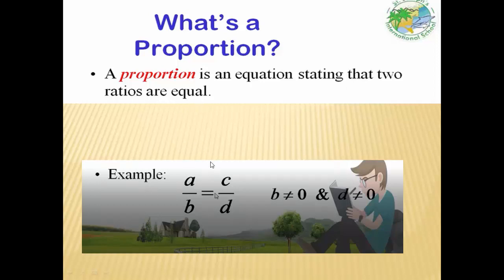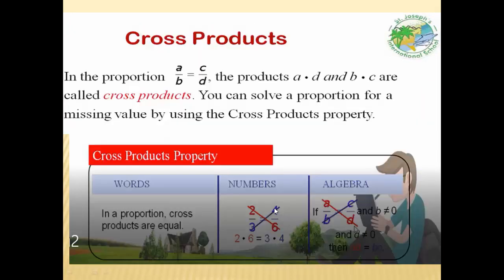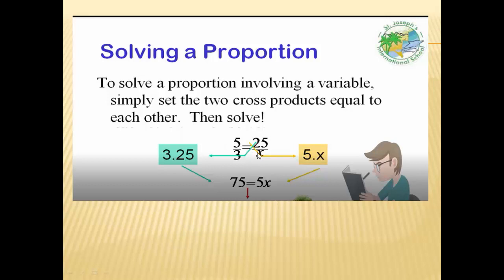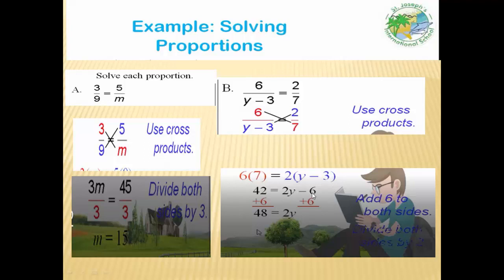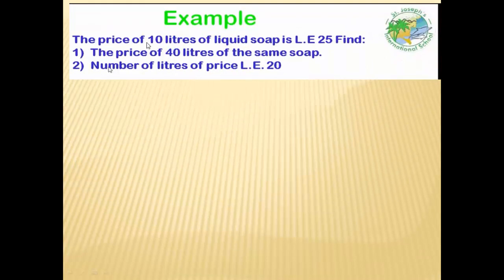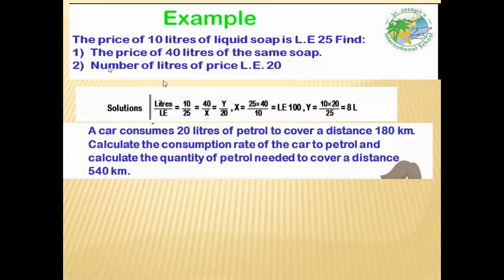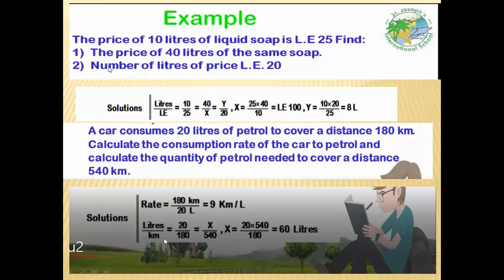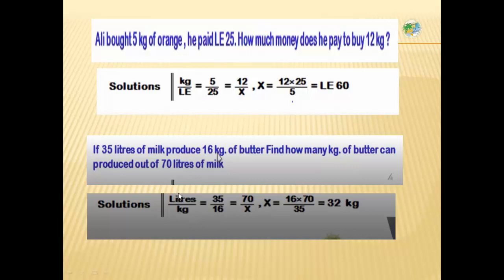prim6 T1 unit 2 lesson1+lesson2 meaning ofpropotion lesson2properties ofpropotion